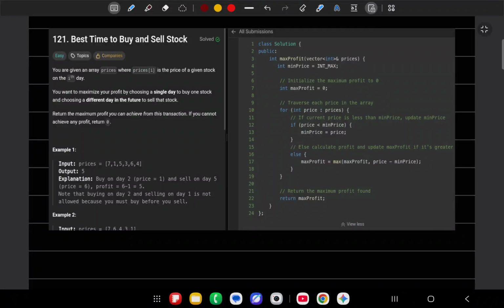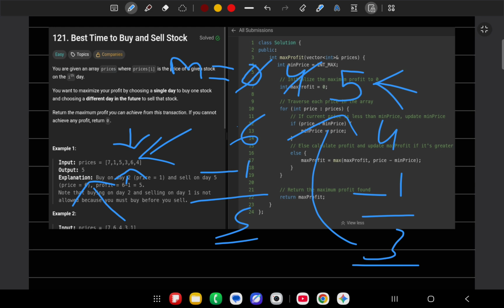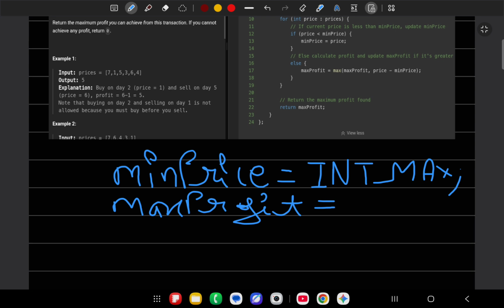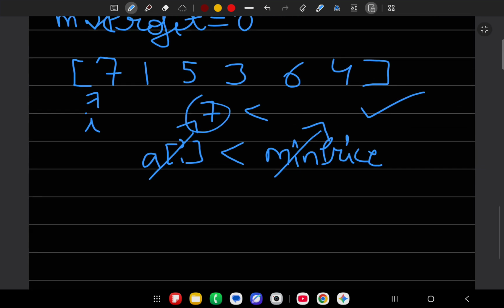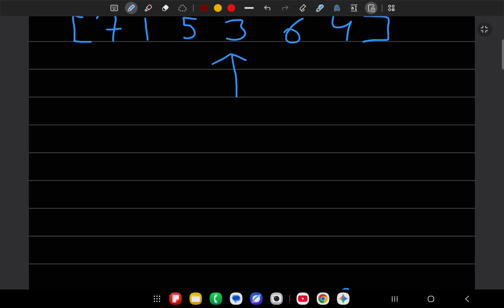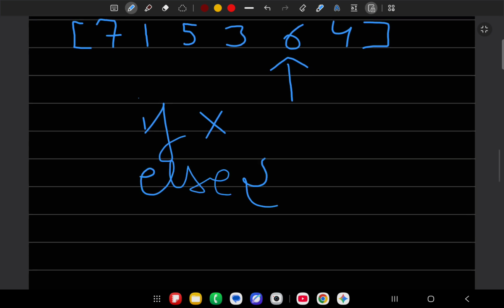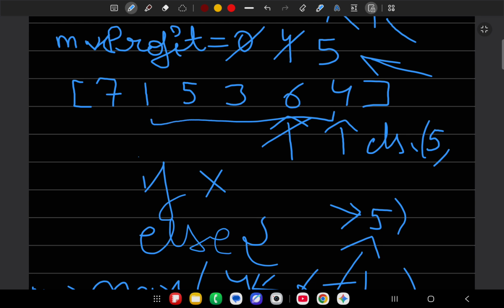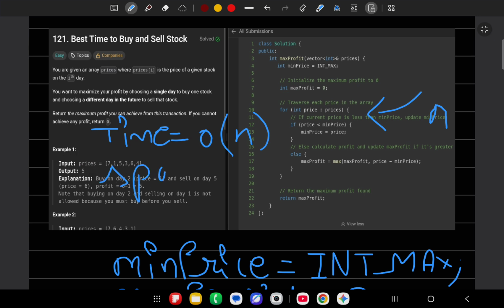LeetCode 121: Best Time to Buy and Sell Stock | O(n) Solution & Dry Run (Hindi) 🚀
नमस्ते दोस्तों! 👋
आज के इस वीडियो में हम LeetCode का एक बहुत ही इंपॉर्टेंट और इंटरव्यूज में बार-बार पूछा जाने वाला सवाल हल कर रहे हैं - "121. Best Time to Buy and Sell Stock".

इस वीडियो में हमने सीधे पॉइंट पर बात की है:
1. Best Time to Buy & Sell Stock का $O(n)$ Optimal Solution।
2. Array में एक-एक करके आगे बढ़ते हुए कैसे Minimum Price और Maximum Profit को ट्रैक/अपडेट किया जाता है।
3. एक-एक स्टेप का आसान भाषा में पूरा ड्राई रन (Dry Run)।
4. Time Complexity $O(n)$ और Space Complexity $O(1)$ का कम्प्लीट एनालिसिस।

📌 वीडियो के मुख्य भाग (Timestamps):
00:00 - Problem Statement & Core Logic
01:15 - Single Pass $O(n)$ Approach (Tracking Min Price & Max Profit)
02:45 - Code Solution Implementation
04:30 - Complete Step-by-Step Dry Run (e.g., [7, 1, 5, 3, 6, 4])
07:15 - Time Complexity $O(n)$ & Space Complexity $O(1)$ Analysis

🚨 दोस्तों, मेरी इस कोडिंग सीरीज से जुड़ने के लिए धन्यवाद! आपके कमेंट्स मुझे बहुत मोटिवेट करते हैं! 🙏✨